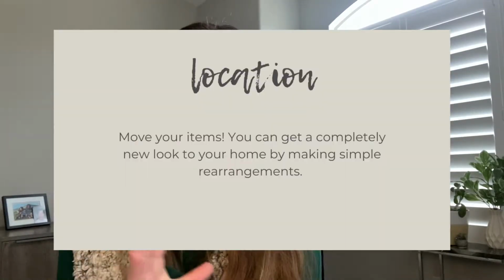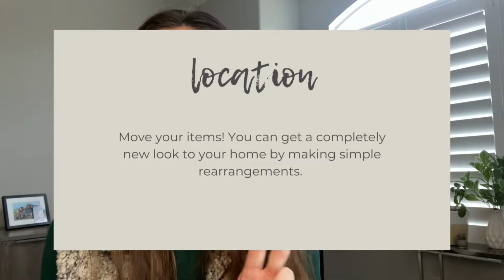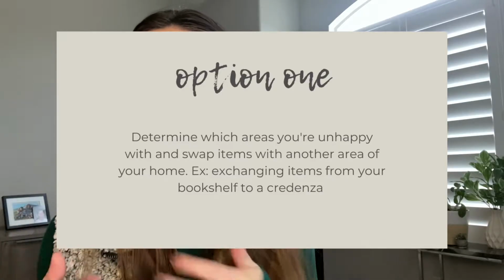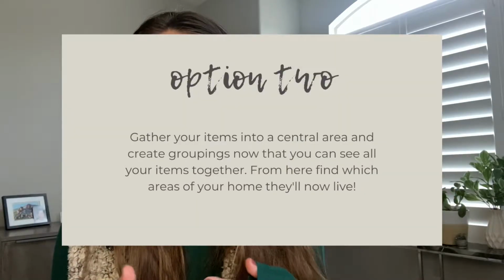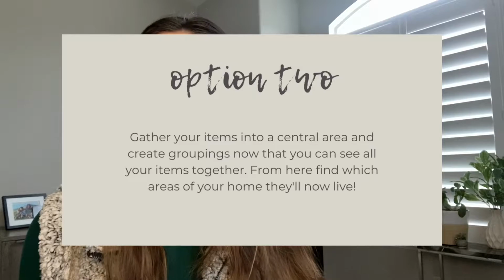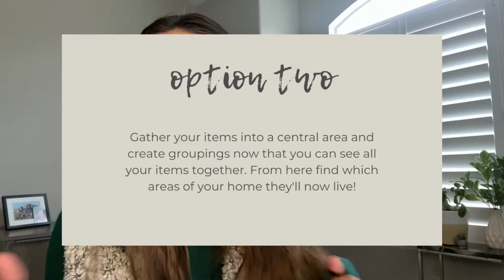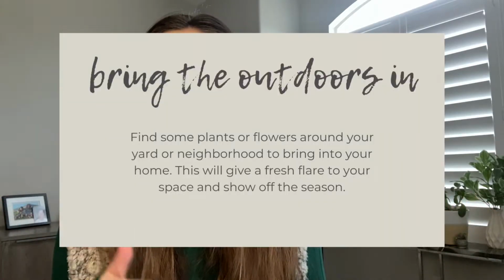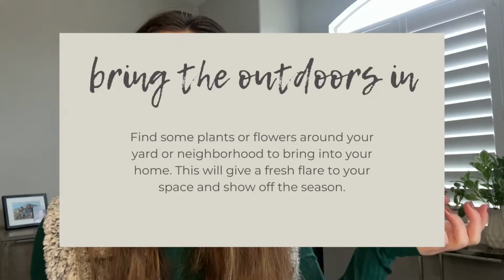3 Free Decor & Styling Tips for Your Home!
Welcome to this new series focusing on how to style and decorate your home affordably! As designers we often suggest to clients to invest more into items that you'll have for a long time or use often such as flooring, appliances, sofas and sectionals, etc. Which is great advice but we don't always talk about how we can change up the look of our space in an easy and affordable way. So this series it dedicated to showing you how to do so!
We're starting off with a bang and talking about 3 ways you can upgrade your decor for FREE. I want to do a range of what affordable might mean to you. Some of us may interpret that as free and others may be completely fine going out and shopping retail just don't want to spend $100 on a vase. So here we are, welcome to this series!
Let me know if there's anything specifically you want to make sure I touch on in this series and I'd love to cater to you.
Thank you for your support and I hope you enjoy!

Hi nice to meet ya!  I'm Taylor Apolonio and here is my Youtube channel! The things you'll see me post here most often will be between travel content, vlogs, conversational topics and a few random other things in the mix! If you want to get to know me a little bit better, stick around and watch a few videos!